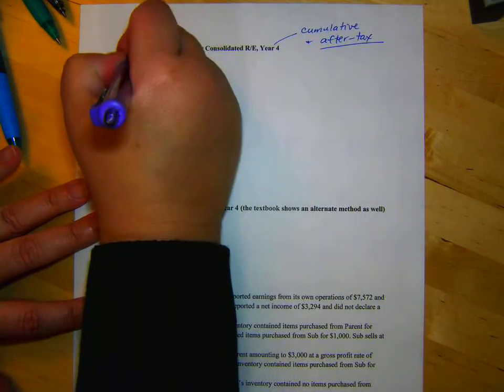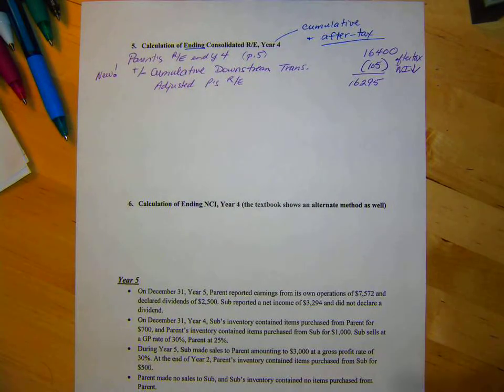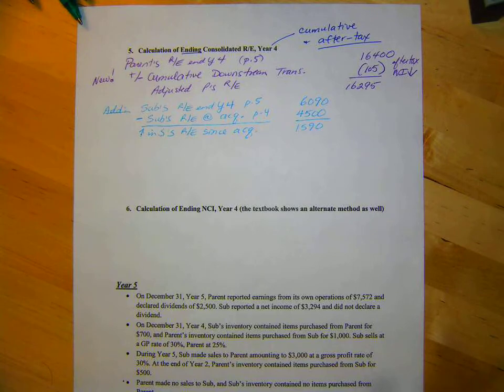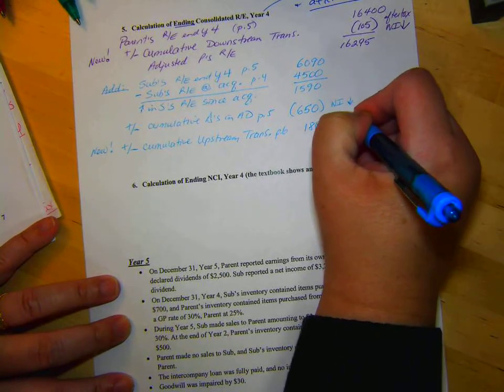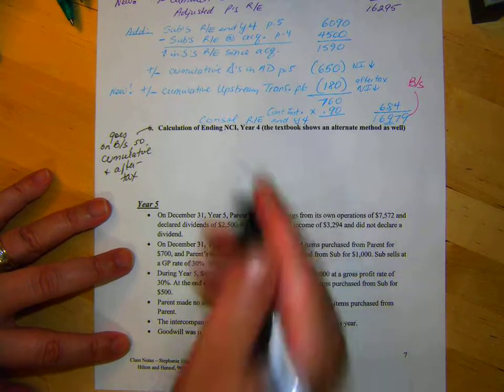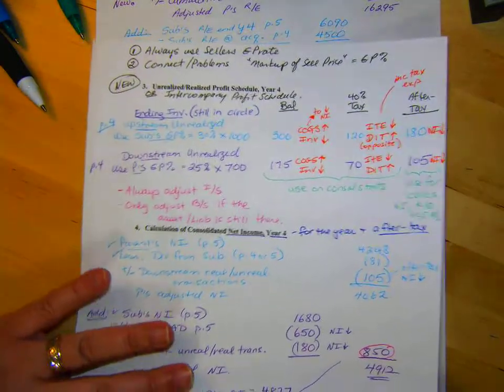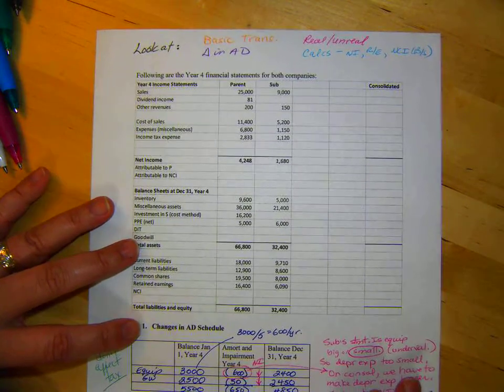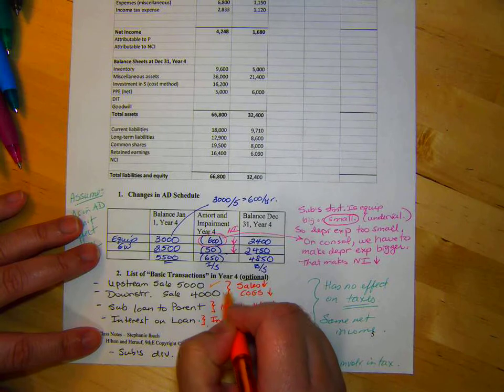410 Ch 6 Part 8